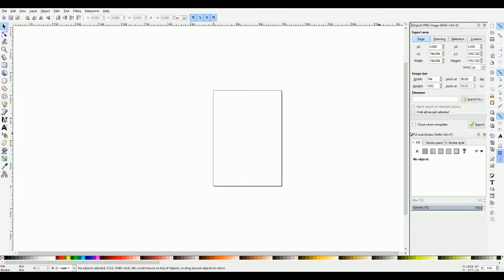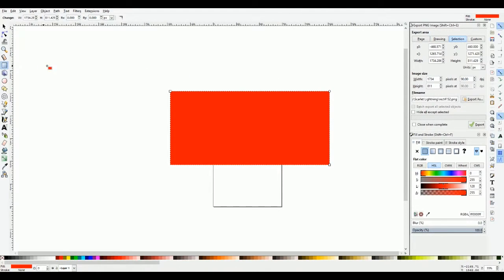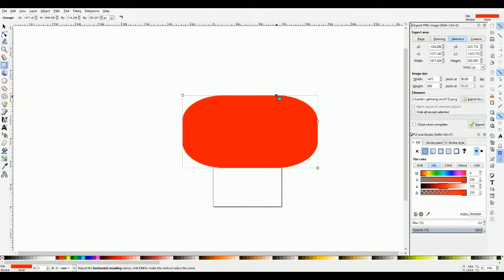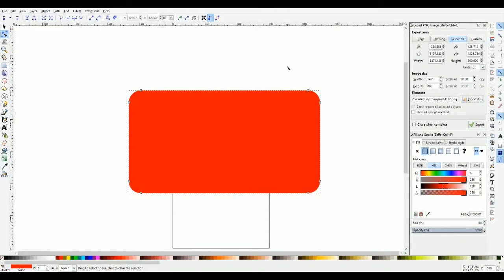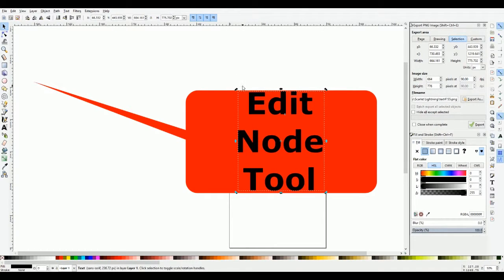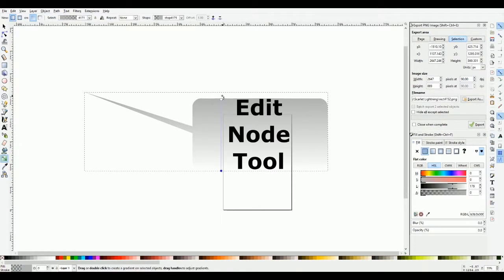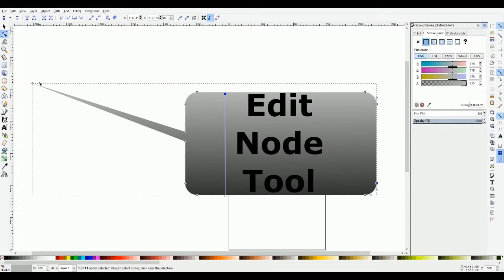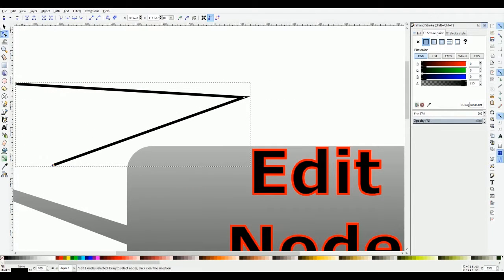Inkscape Tutorial #1 - Intro To Tools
After years using this program, I am still by no means a master. But I know enough to get other people started.